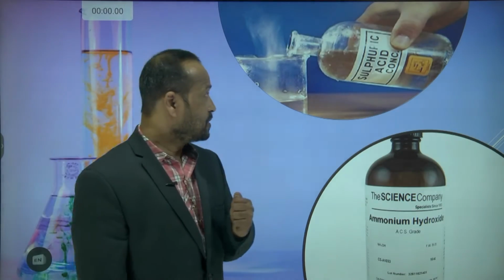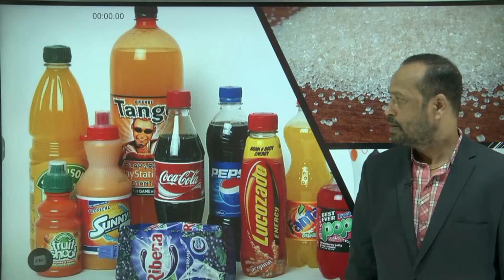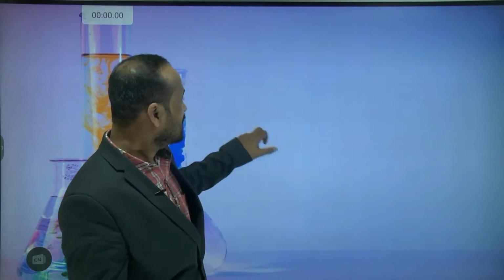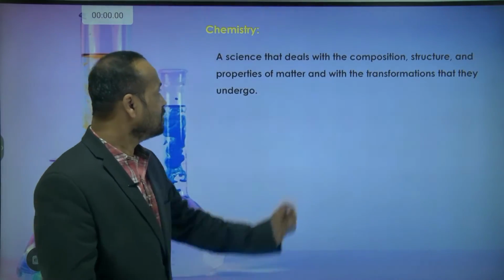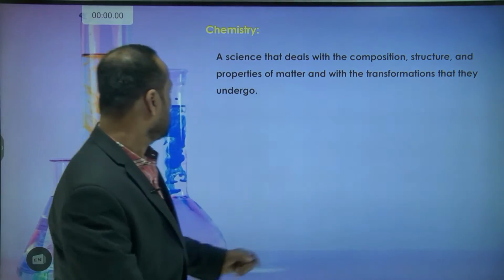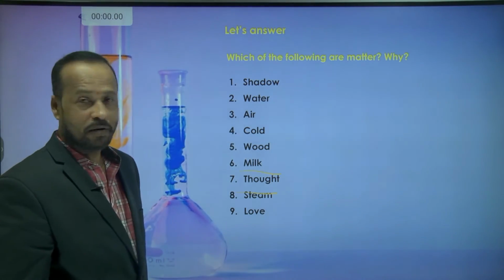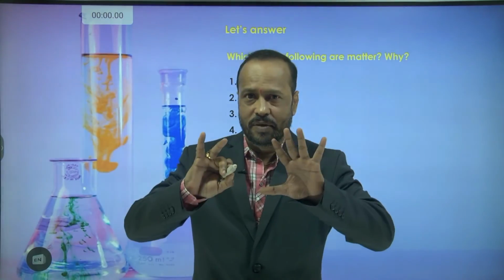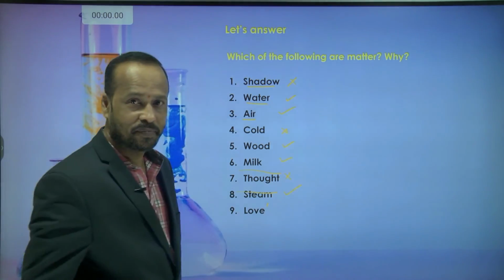IIT/NEET Foundation Courses - Chemistry Demo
Akshar offers Interactive Online Courses for IIT/NEET Foundation for Grade 6 to Grade 10.